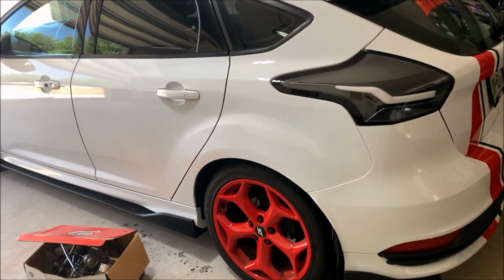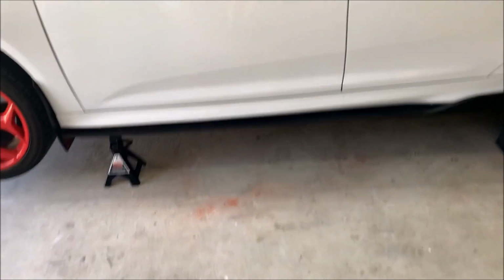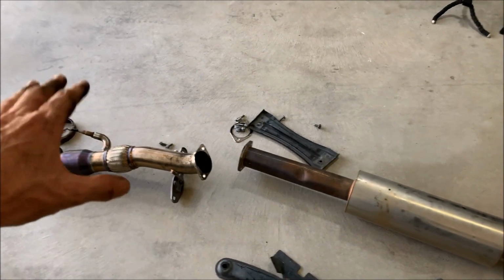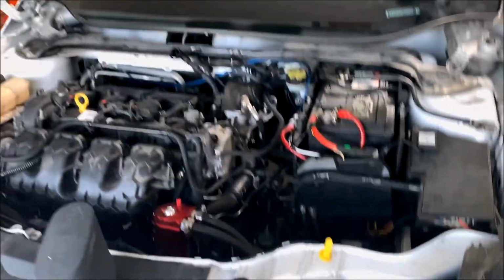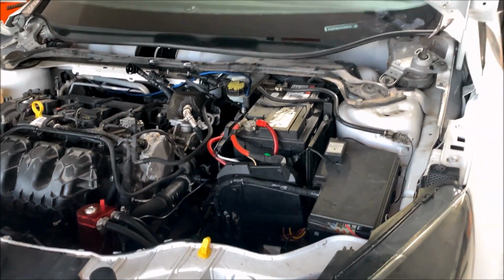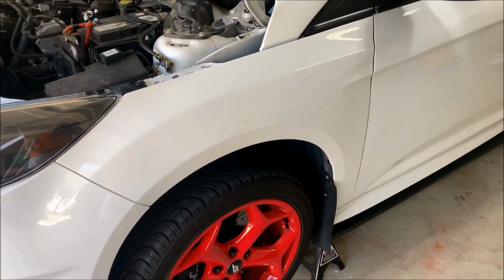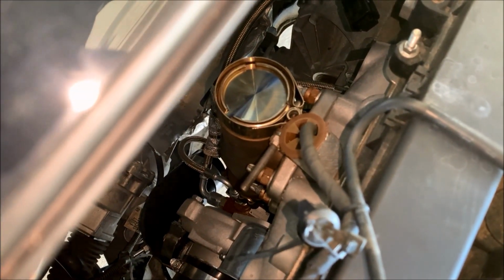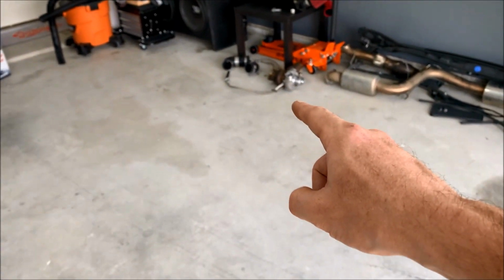Pulling the BIG TURBO off the FOCUS ST / ( Complete Uninstall ATP Garrett 2867R Gen 2 ) I'll Miss It